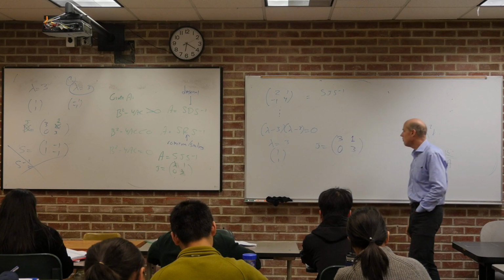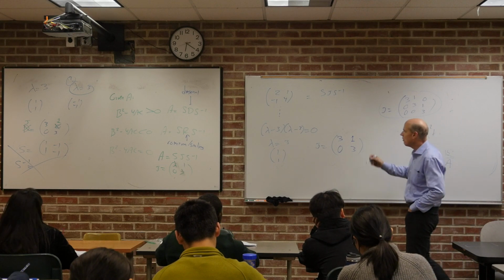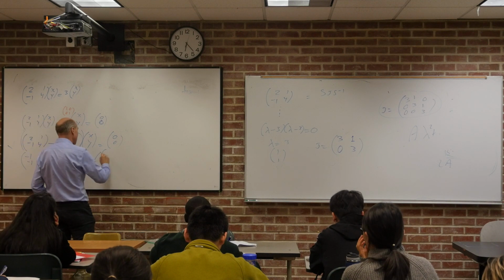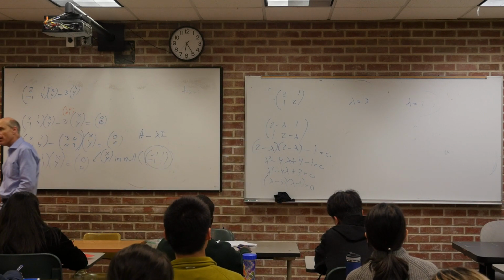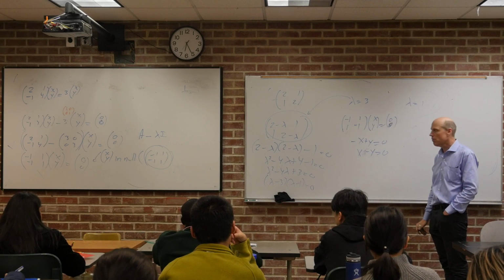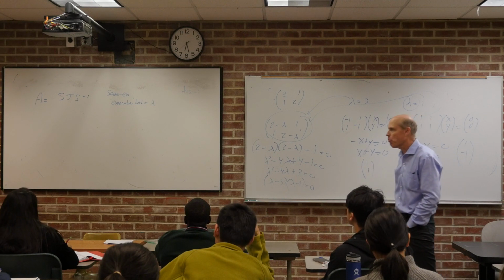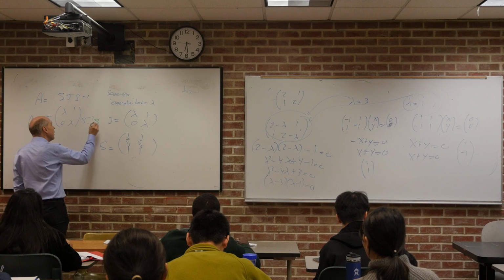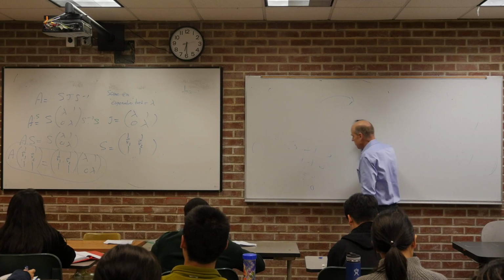Linear Algebra - 11.26.2018 - part 5